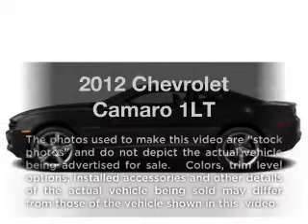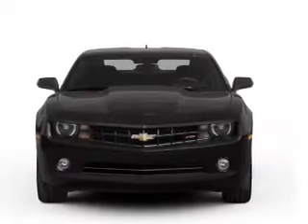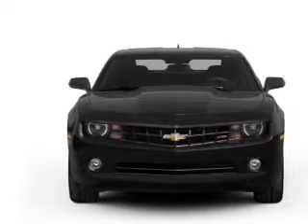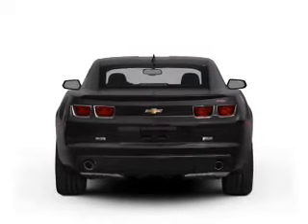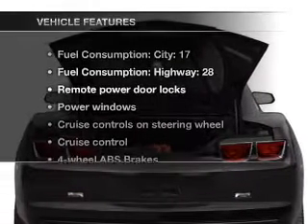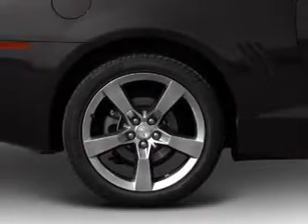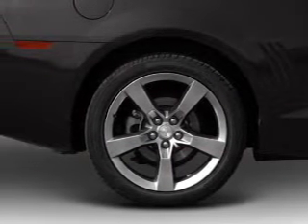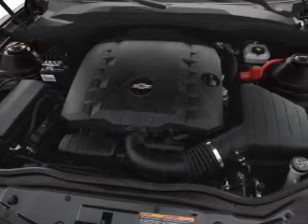2012 Chevrolet Camaro - Carrollton TX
Year: 2012
Make: Chevrolet
Model: Camaro
Trim: 1LT
Engine: 3.6 liter 6 cylinder 24 valve
Transmission: Manual
Color: Victory Red
Mileage: 2
Address:
1700 Interstate 35 Frontage Road